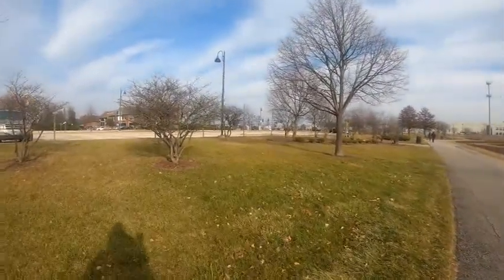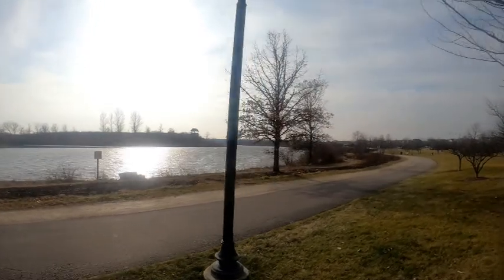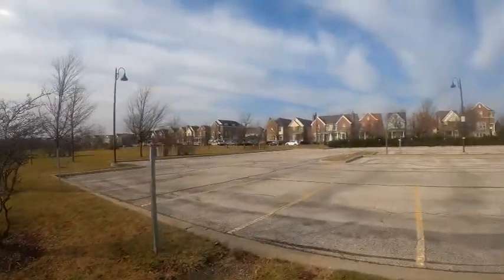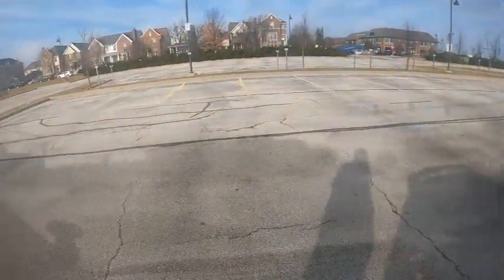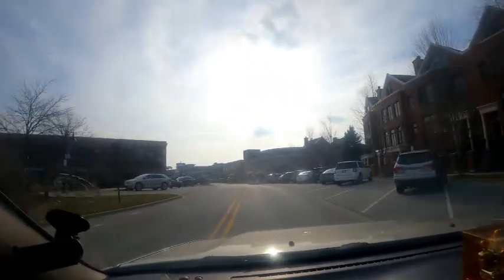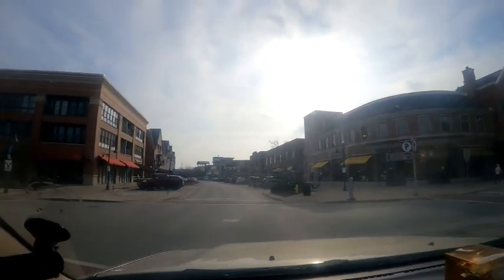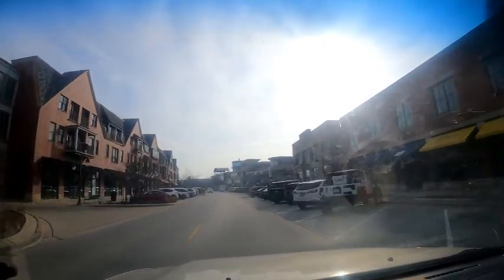PRODUCT REVIEW CANON G7X MARK II VS GOPRO HERO 9